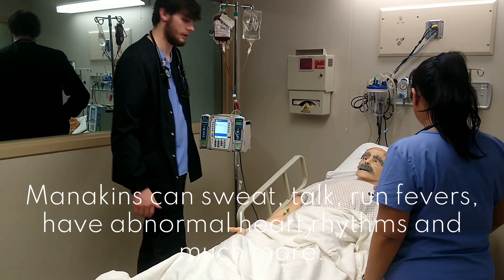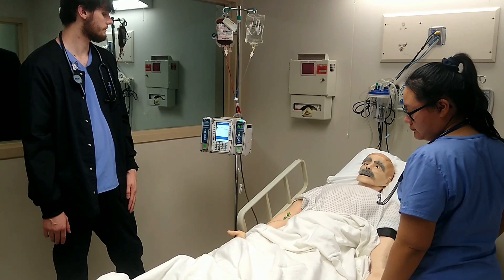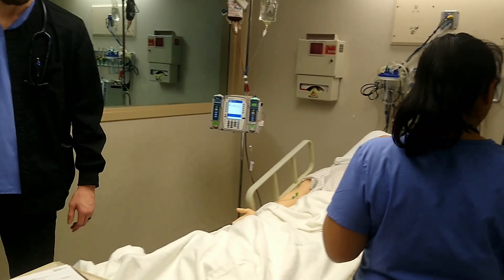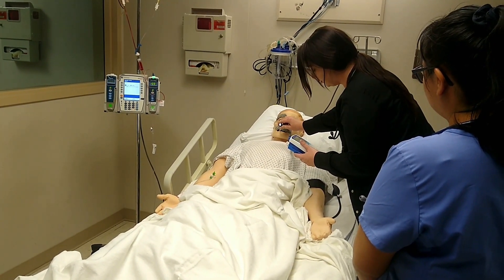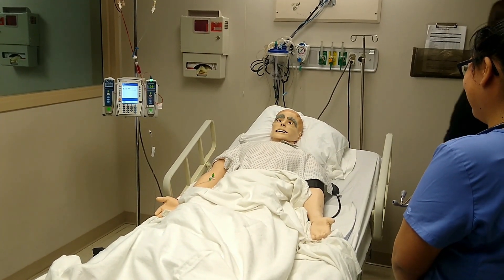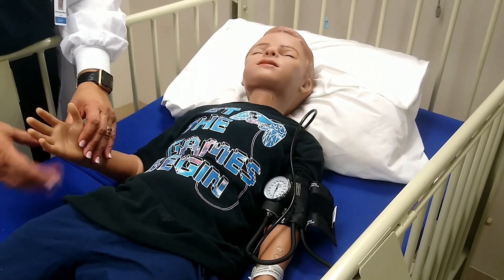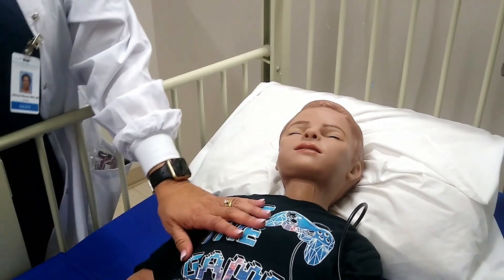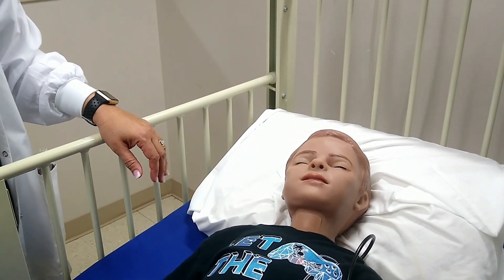The Western Piedmont Community College Nursing Program simulation lab